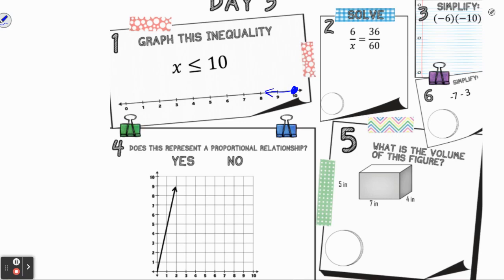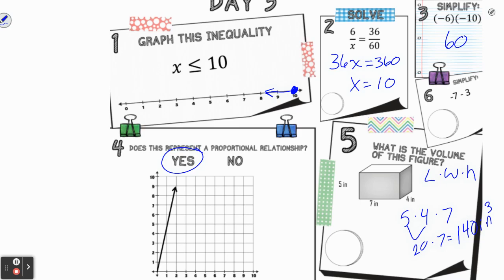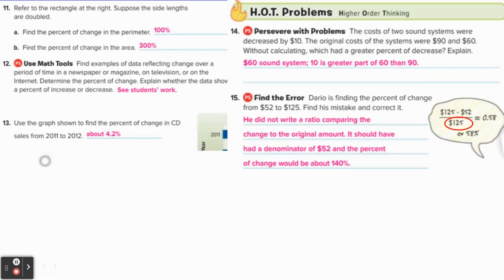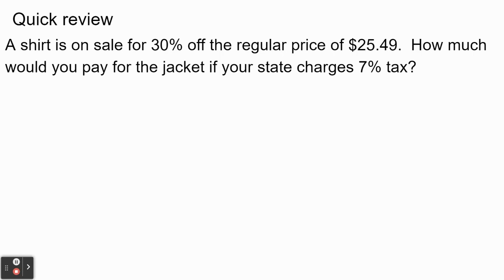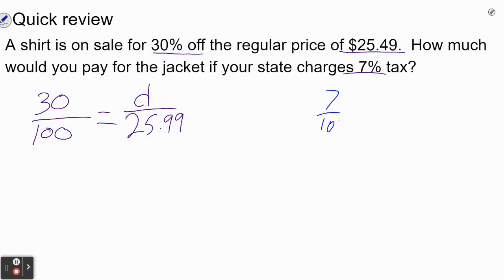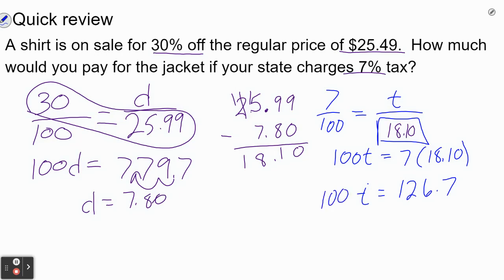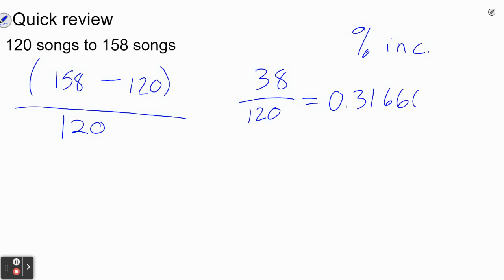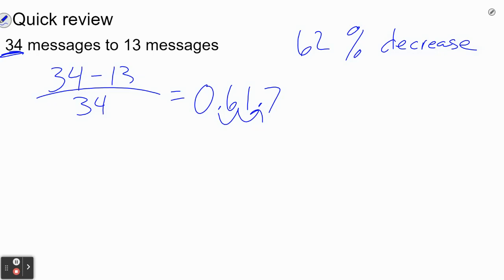Review Percent applications